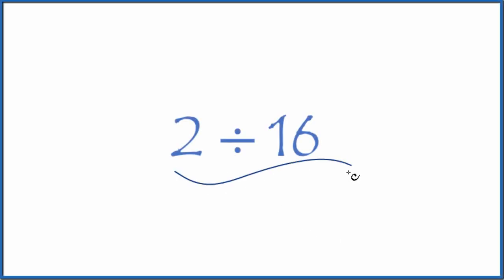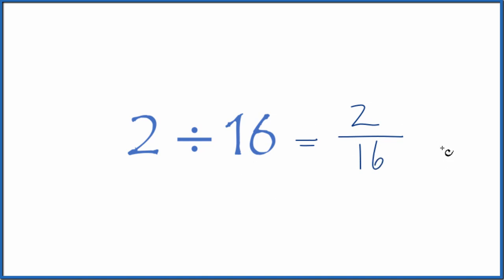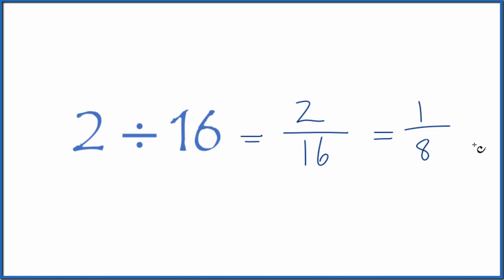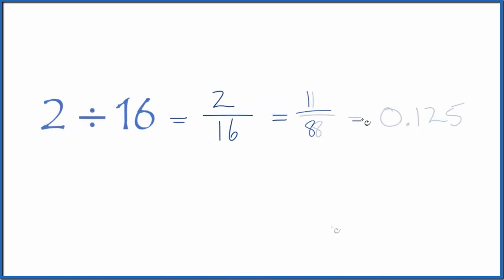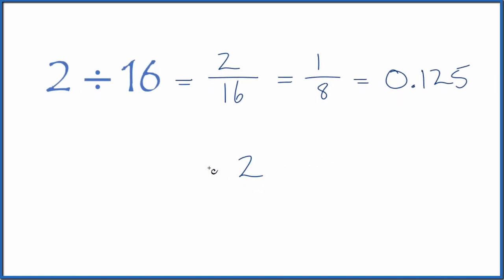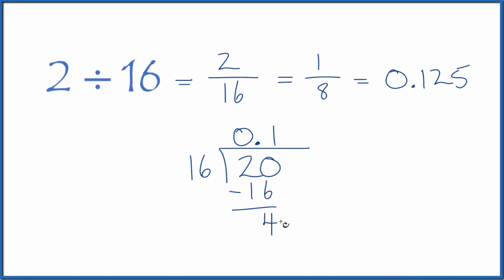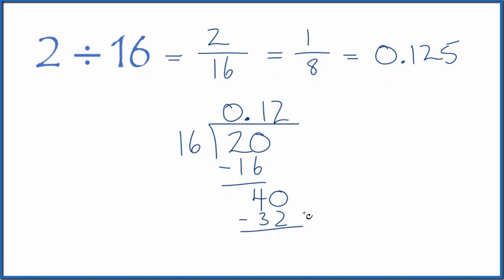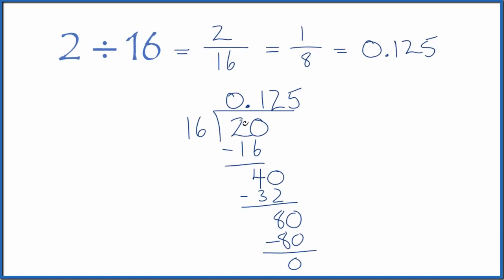2 divided by 16 (2 ÷ 16)